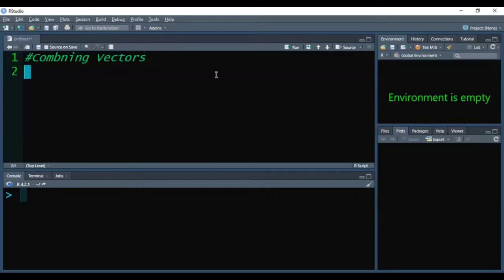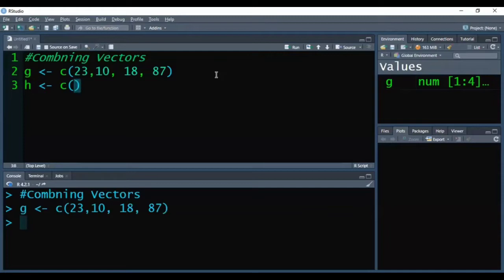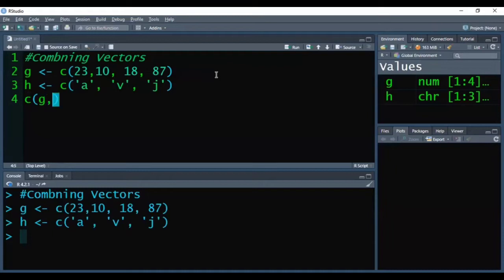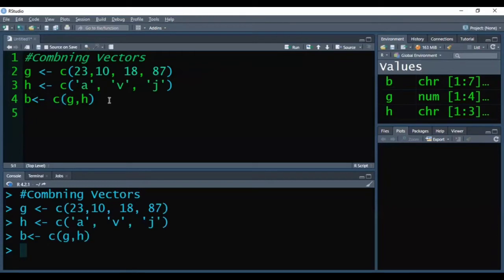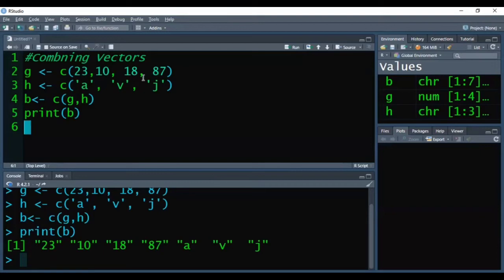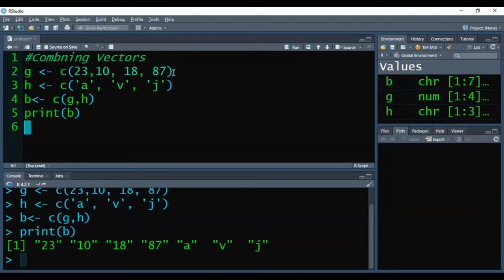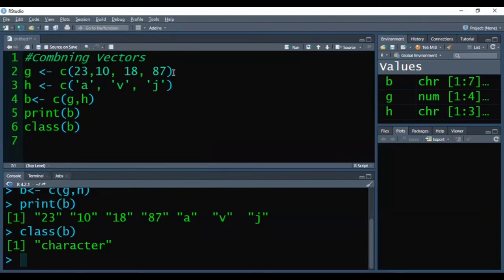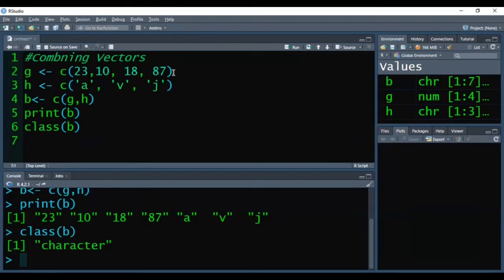Combining Vectors in R